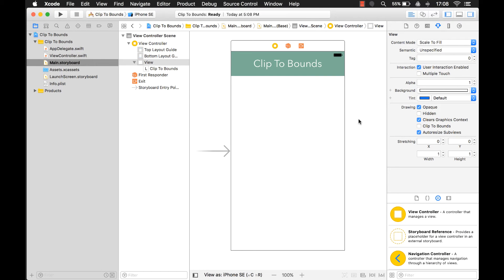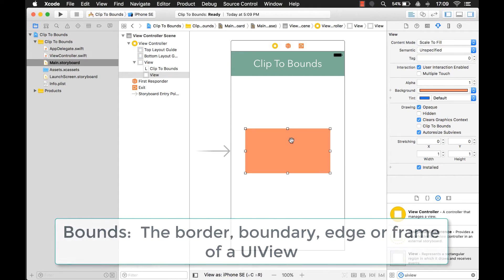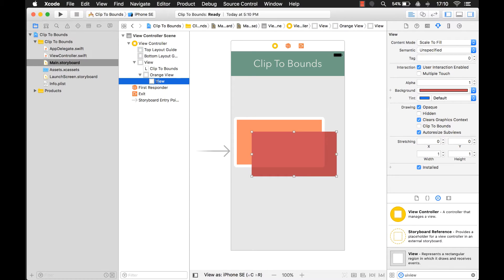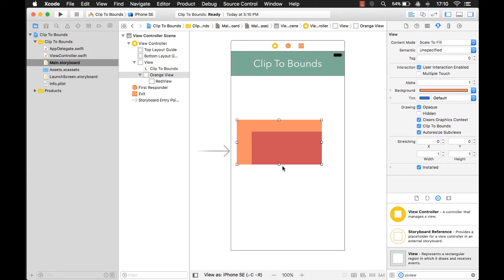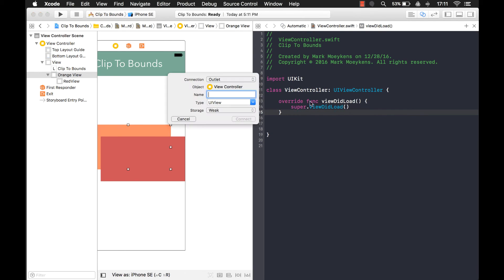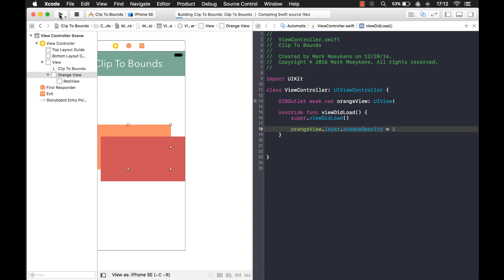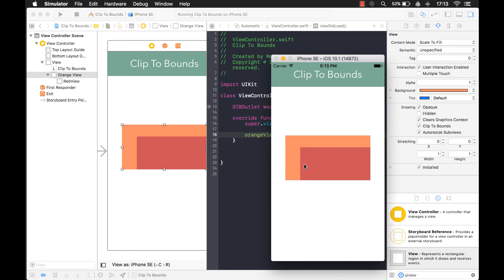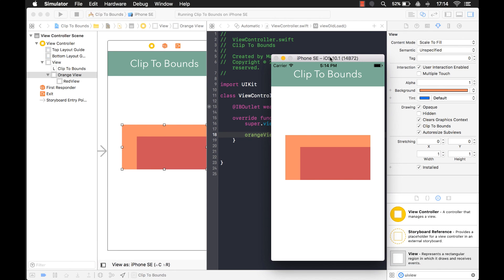UIView Properties Part 12 - Clip To Bounds/clipsToBounds (iOS, Xcode 8)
The twelfth UIView property in the Attributes Inspector: Clip To Bounds (clipsToBounds). Understand and use Clip To Bounds to make your UI look the way you want.